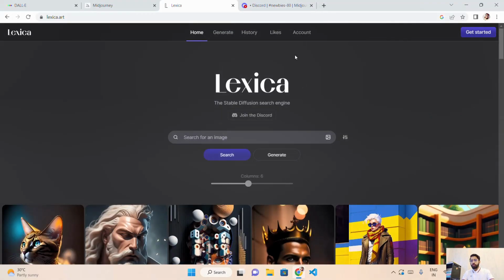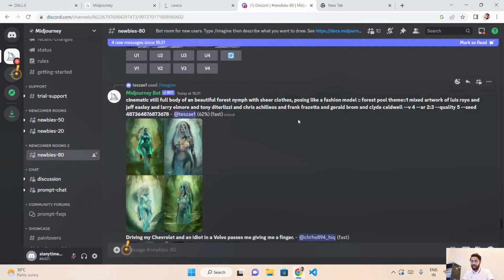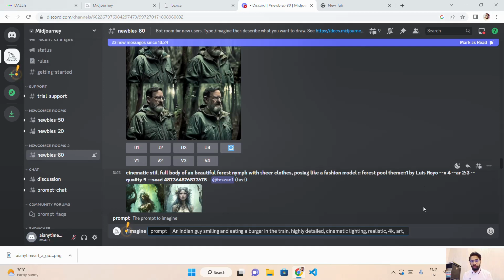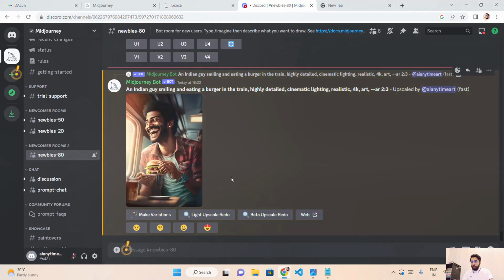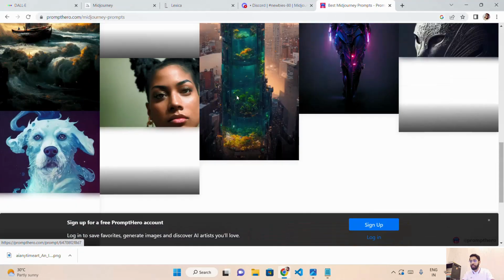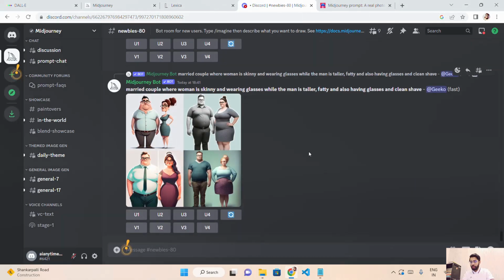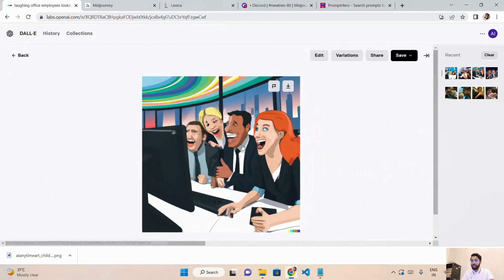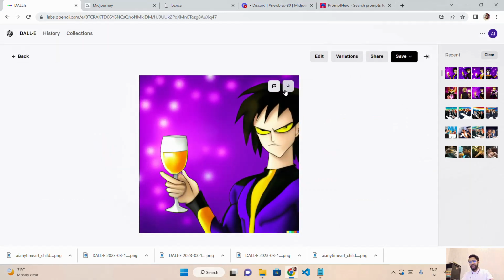The Art of AI: Exploring Midjourney, Dall-E, and Lexica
Step into the world of ai and witness the breathtaking beauty of AI-generated art. In this video, we explore the cutting-edge platforms of Midjourney, Dall-E, and Lexica – each built on top of powerful Generative AI models.
Through stunning visuals and expert commentary, I take you on a journey through the latest breakthroughs in AI art generation. You'll discover how these platforms utilize complex algorithms to create unique and awe-inspiring art.
But it's not just about the technology – I also discussed the crucial role of prompt engineering in the art generation process. By crafting specific prompts, creators can guide the AI models toward creating the desired art styles and themes.
Whether you're an artist, a technologist, or simply curious about the possibilities of AI, this video is a must-watch.